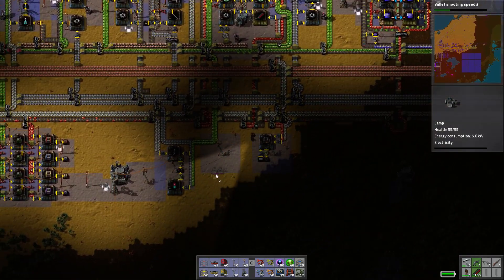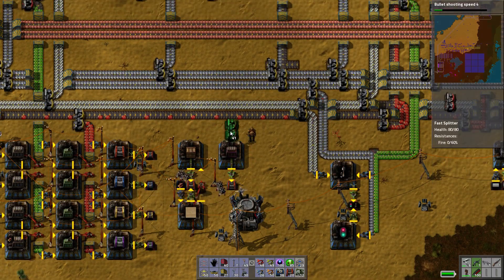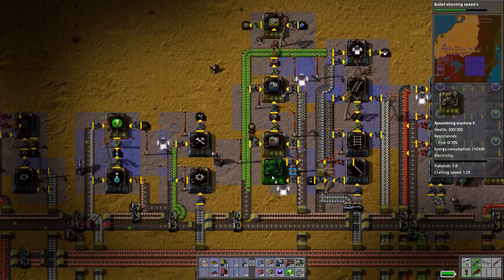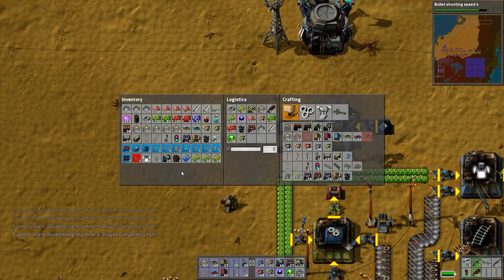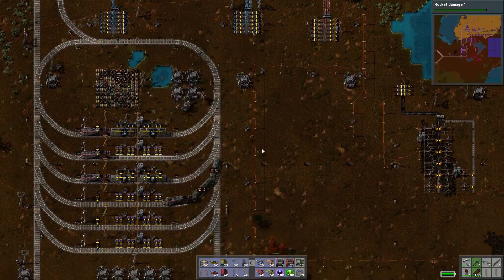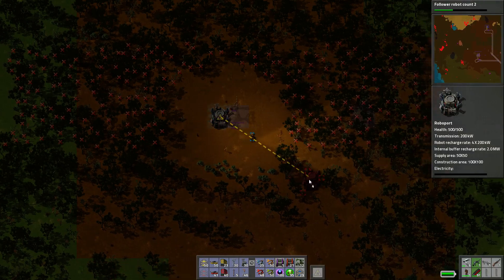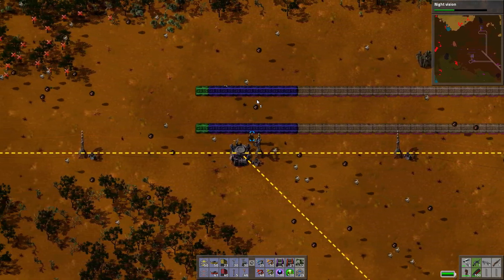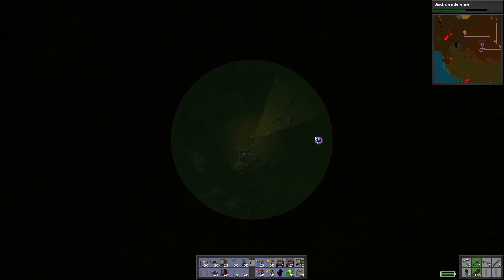Let's Play Factorio Mega Train Part 59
Let's Play Factorio, shall we? In this Let's Play, we'll be taking a look at Factorio and aiming to go big or go home, our main goal for the series is to get a Mega Train that has a carriage full of each and every item in the game. Thanks for joining me, and let's start our let's play of Factorio!